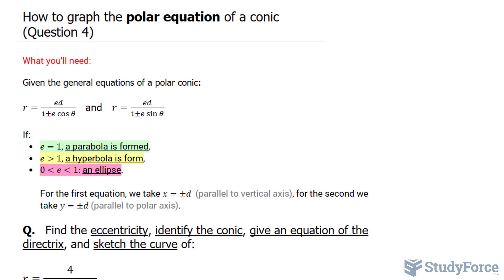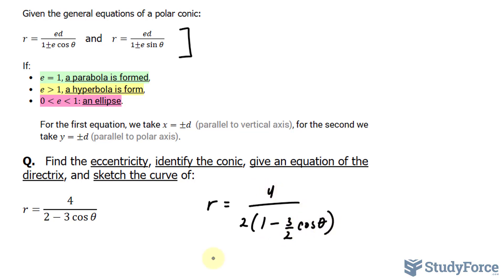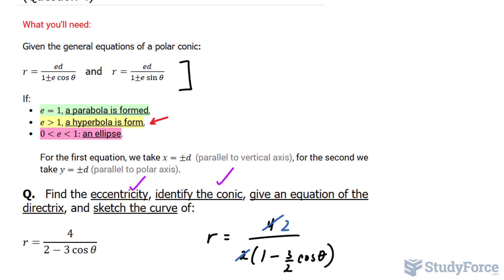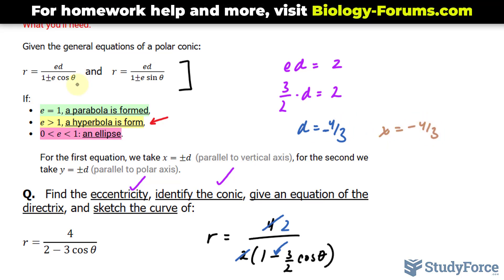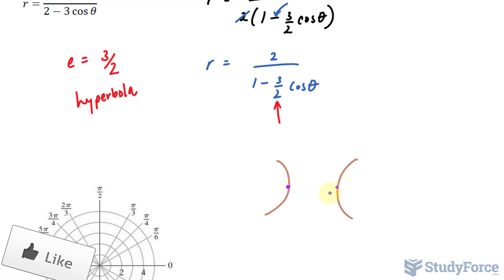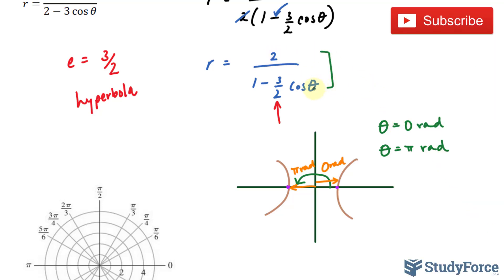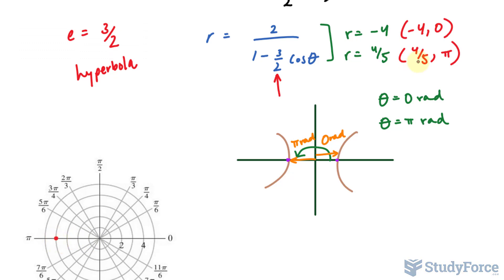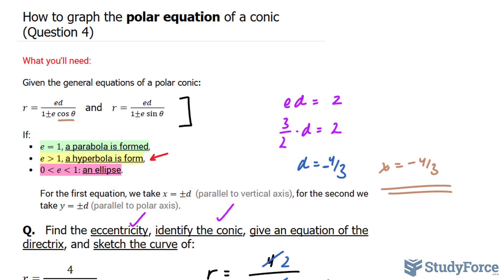📚 How to graph the polar equation of a conic (Hyperbola, Question 4)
Given the general equations of a polar conic:

r=ed/(1±e cos⁡θ )    and   r=ed/(1±e sin⁡θ )

If:
 • e=1, a parabola is formed,
 • e less than 1, a hyperbola is form,
 • 0 greater than e greater than 1: an ellipse.

 For the first equation, we take x=±d  (parallel to vertical axis), for the second we take y=±d (parallel to polar axis).

Q.   Find the eccentricity, identify the conic, give an equation of the directrix, and sketch the curve of:

r=4/(2−3 cos⁡θ )